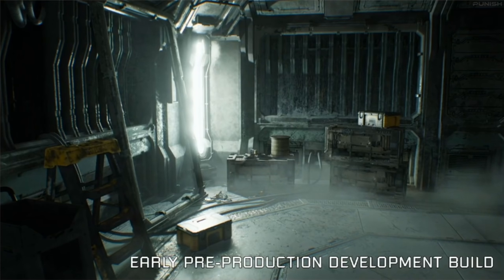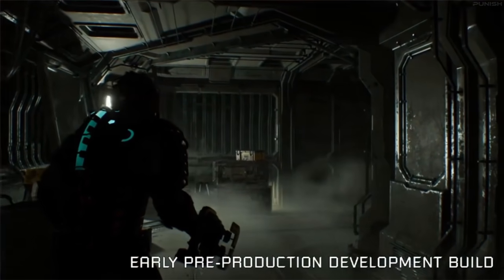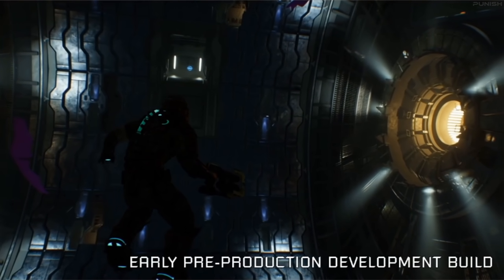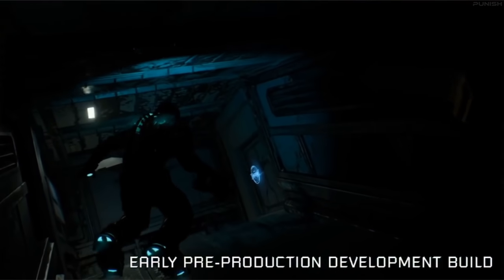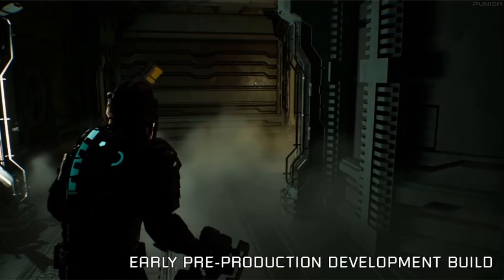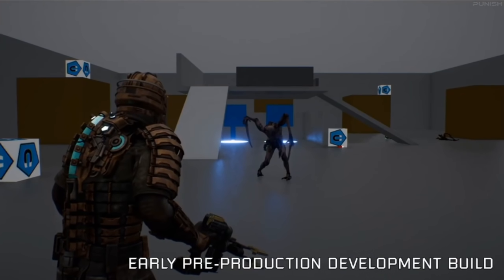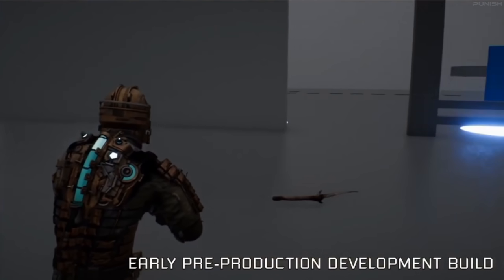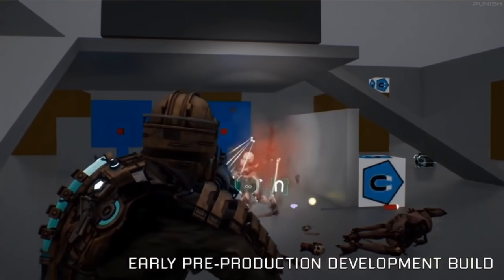DEAD SPACE Remake Gameplay Demo NEW (2023)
The sci-fi survival horror classic Dead Space returns, completely rebuilt from the ground up by Motive Studios to offer a deeper and more immersive experience. Harnessing the power of the Frostbite game engine and next generation consoles, this remake brings jaw-dropping visual fidelity and improvements to gameplay while staying true to the original. Dead Space will be available on PlayStation®5, Xbox Series X|S, and PC.

Isaac Clarke is an everyman engineer on a mission to repair a vast, sprawling starship, the USG Ishimura, only to discover something has gone horribly wrong. The ship's crew has been slaughtered and infected by some alien scourge...and Isaac’s beloved partner, Nicole, is lost somewhere on board.

Now Isaac is alone with only his tools and engineering skills as he attempts to uncover the nightmarish mystery of what happened aboard the Ishimura. Trapped with hostile creatures called “necromorphs”, Isaac faces a battle for survival, not only against the escalating terrors of the ship, but his own crumbling sanity.